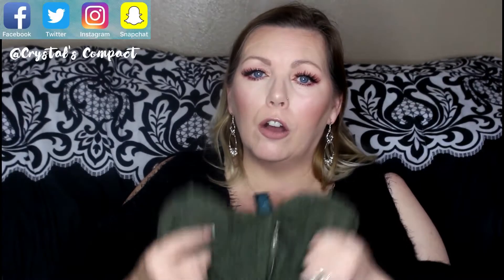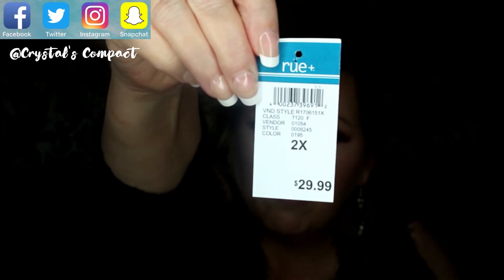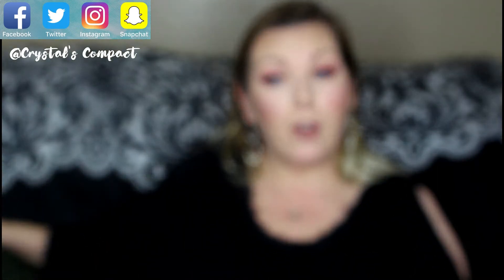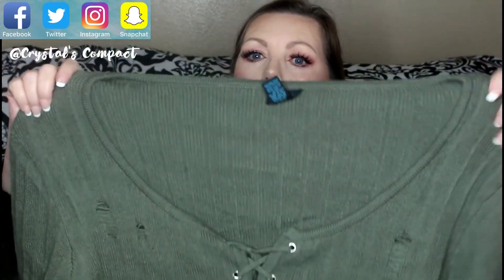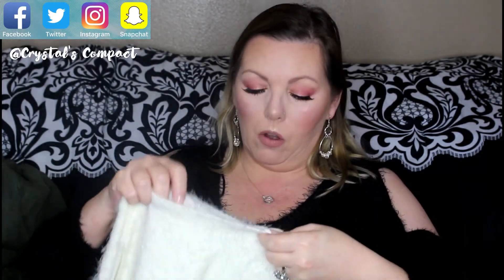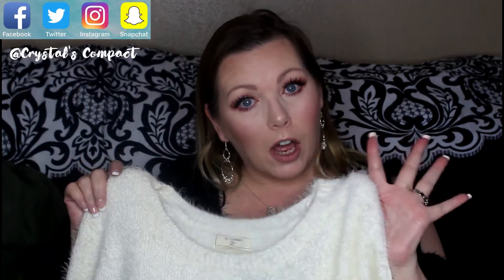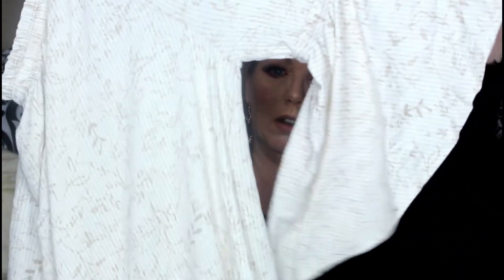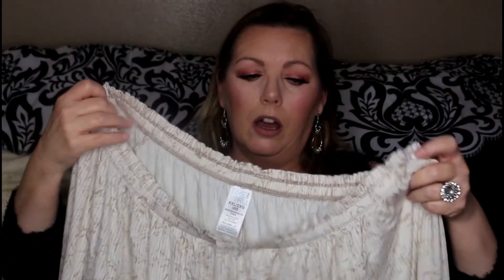OMG!! $5 SWEATERS!!! | RUE 21 PLUS SIZE FASHION HAUL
OLIVE FLOCKED KNIT HOODIE MSRP $29.99 SALE $5.00

IVORY COLD SHOULDER EYELASH SWEATER MSRP $26.99 SALE $5.00

BLACK COLD SHOULDER EYELASH SWEATER MSRP $26.99 SALE $5.00

OLIVE LACE UP DISTRESSED SWEATER MSRP $24.99 SALE $5.00

PURPLE FLORAL COLD SHOULDER BLOUSE MSRP $18.99 SALE $7.59

RED CHIFFON BLOUSE MSRP $18.99 SALE $7.59

MSRP TOTAL $146.94
DISCOUNT   $111.76
TOTAL PAID $35.18 + TAX

FOLLOW ME OR JUST SAY HELLO.